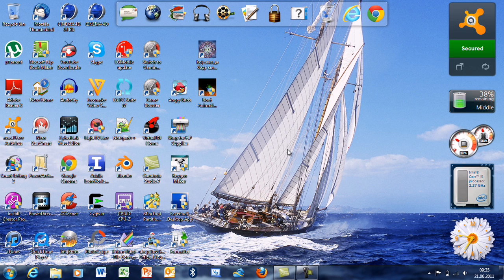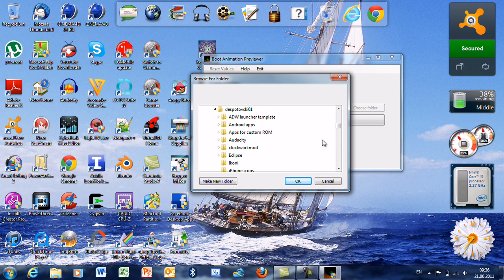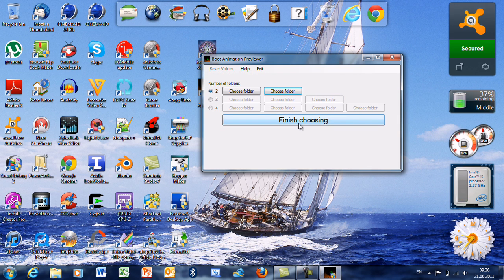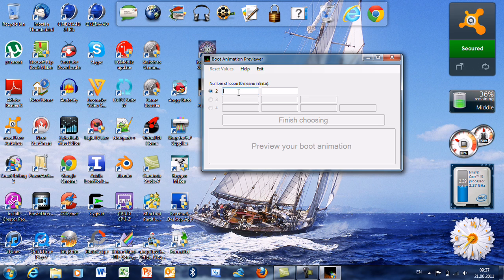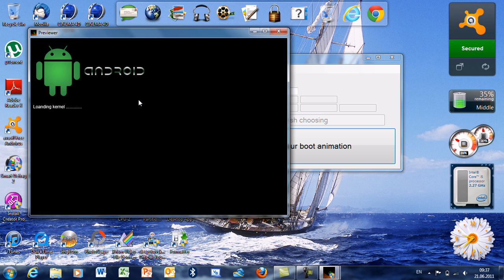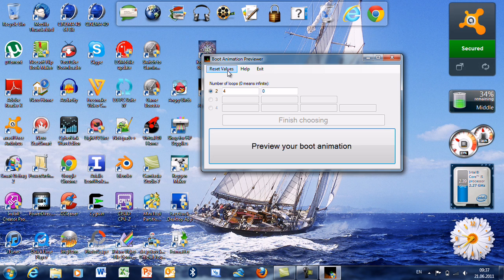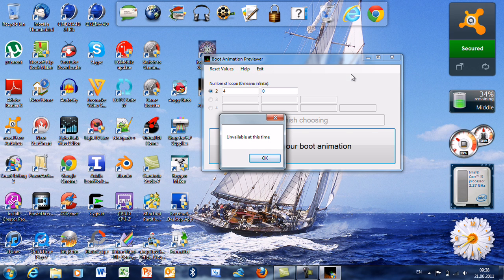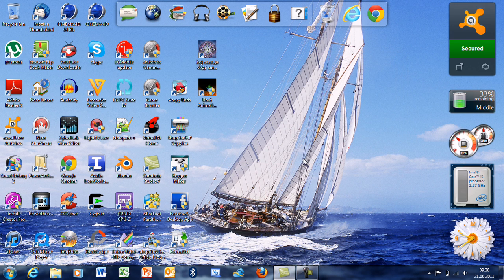How to preview your Android boot animation on the computer with Boot Animation Previewer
In this video, I'm going to show you how to preview your Android boot animations on the computer without applying them on the phone with my program called "Boot Animation Previewer".